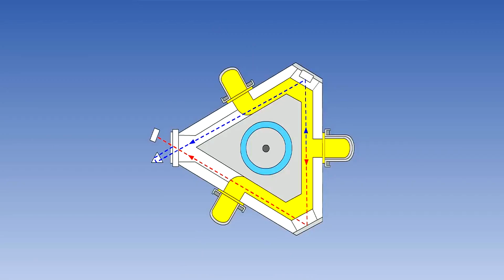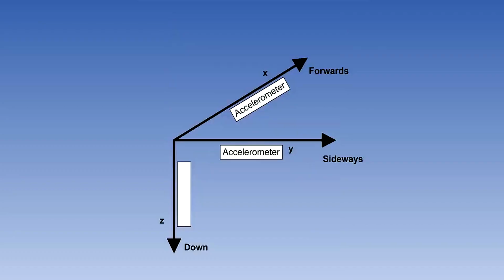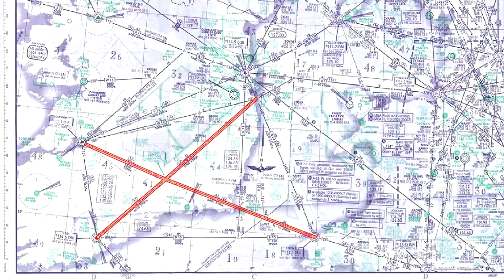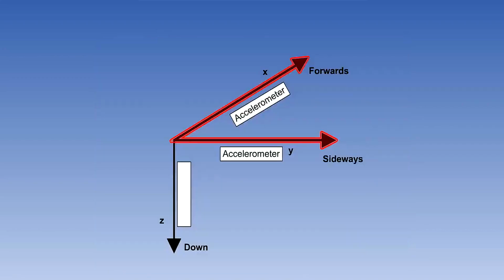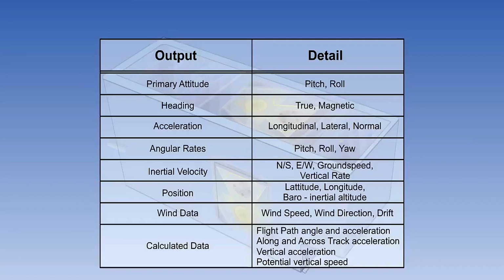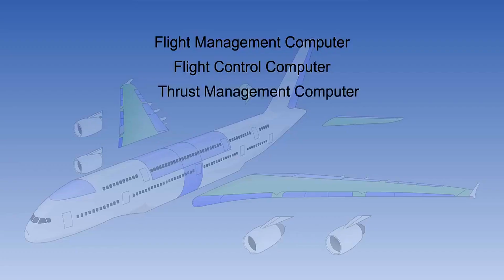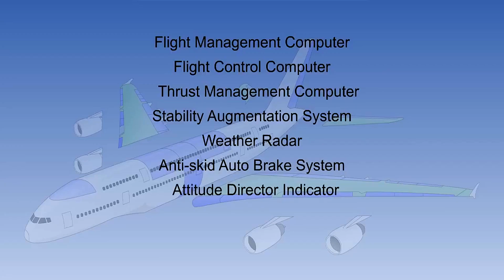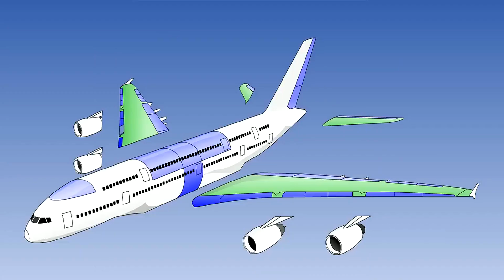Inertial Reference System IRS — Introduction | DGCA Instruments Ch.37 | CPL & ATPL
Inertial Reference System IRS — Introduction — DGCA Navigation — Instrumentation

Free Instruments ground school for the DGCA CPL and ATPL papers, taught by Capt. Pankaj Pahil. This lecture covers Inertial Reference System IRS — Introduction — Chapter 19: Inertial Reference System.